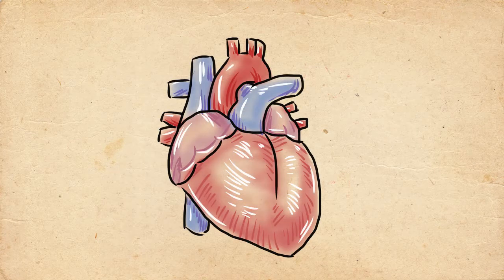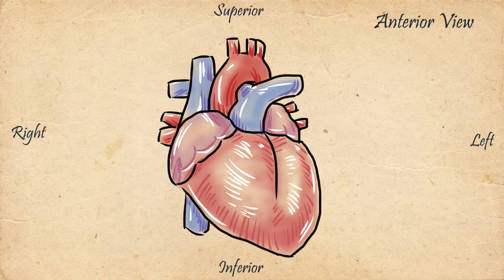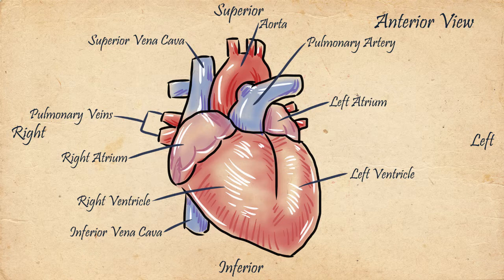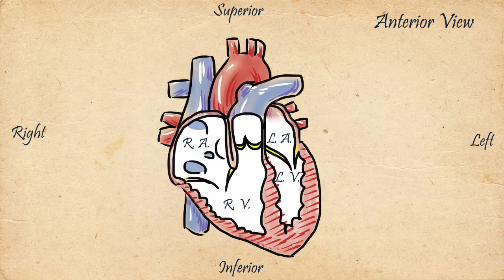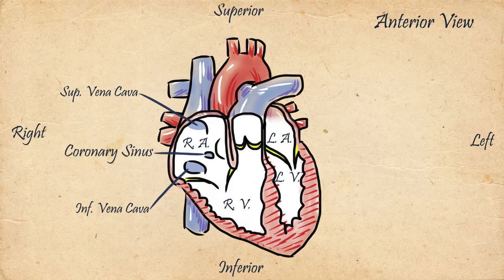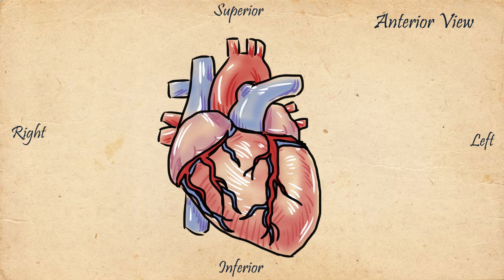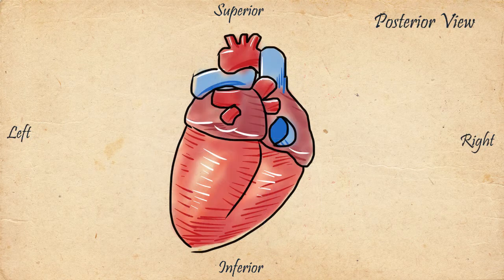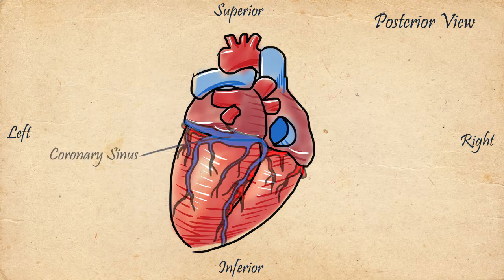【Anatomy Dinner】Heart Anatomy | Roasted Heart with Bicolour Stuffing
The how, and the more important why, explained.